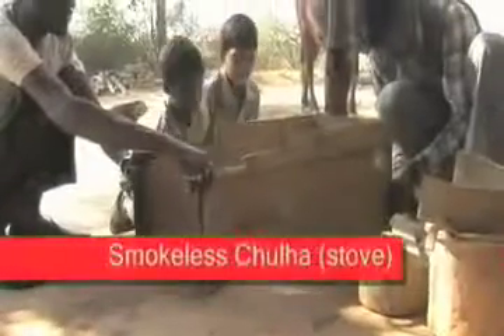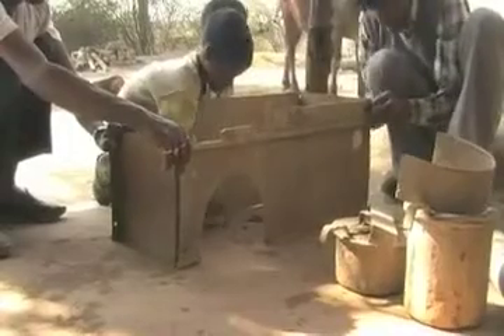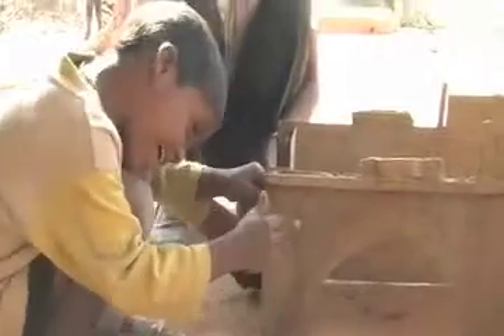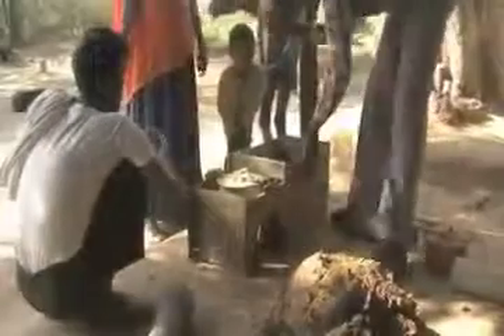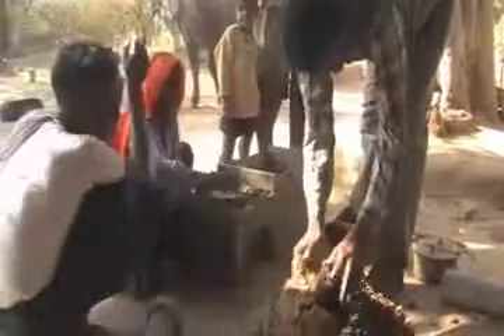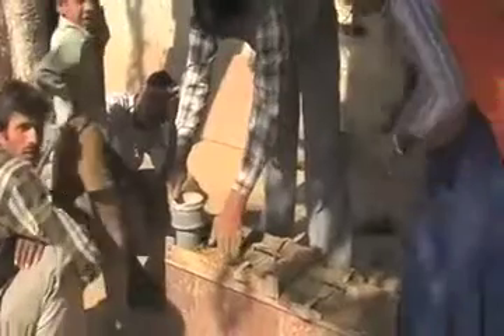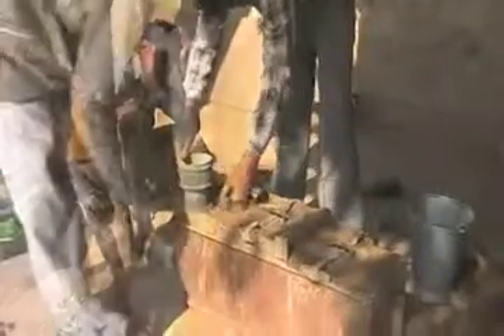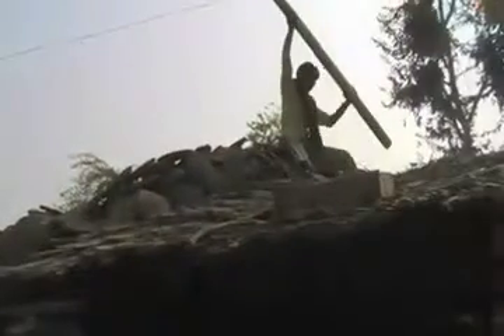Dausa Stoves.mov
Part of film from Humana People to People India's project in Green Action Project in Dausa, Rajasthan, showing making and using a chulha - firewood saving stove.